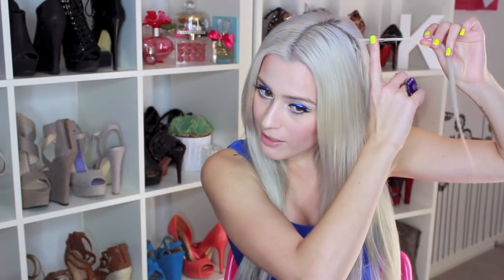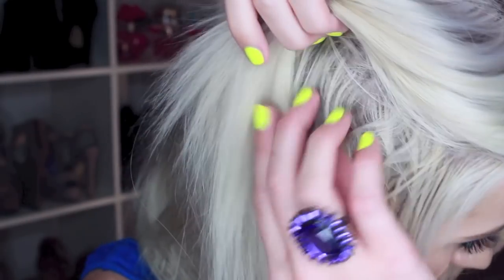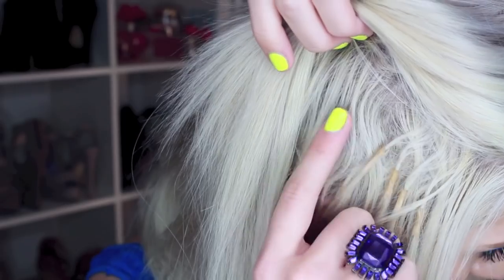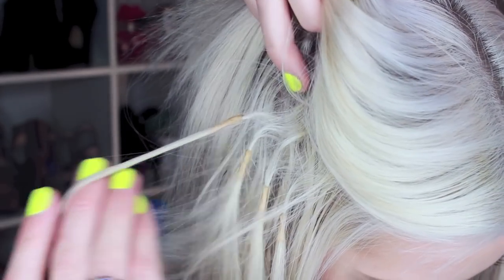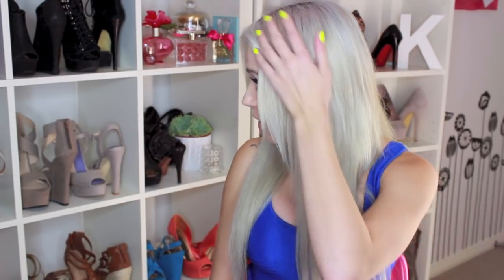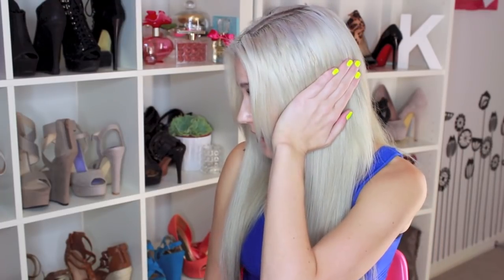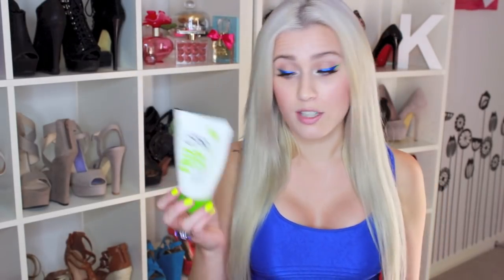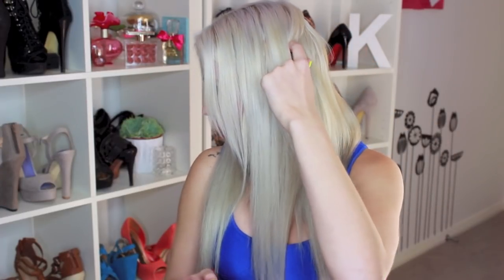All About: Keratin Bonded Hair Extensions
If I missed any annotations, post the time in a comment, and I'll link it up! :)

Hey everyone! HOLY Dinah. Today was a longggg day. This video took forever to film- I had major issues with batteries dying, memory cards filling up and phone calls- literally anything that could have happened- did. It took me about 3 hours all up to film. lol!! AHHHH. It's now 2 am and I've been battling iMovie since about 7pm- so much editing (and any of you iMovie users know, as soon as your video is over 8 min long, it starts lagging- at 15 min, it's a glitching dinosaur)  Not to mention when I finally got it finished and tried to export- an error notice kept coming up (this was around midnight, where I proceeded to swear profusely until it got to the point where it woke Glen up (who'd been asleep for the past hour) and he fixed the iMovie glitch. Thank god for I.T Nerds.)  It's now 2:15 am, I'm doing the final watch of Part 2 of this 'All About' Series and I'm fighting back yawns. Majorly hoping that there isn't any editing mistakes- I honestly don't even know what I'd do if there was...
I really hope you don't mind that this video is uber long- I do apologise but there is SO much information I wanted to tell you-  I wanted to make it so easy that a total beginner would be able to learn all about these extensions. Part 2 is all about Styling, Tips and Products I use- I explain from right out of the shower to how to care for them before going to bed- again, making it SUPER simple for a beginner to follow. I really want to thank my friend Brooke for introducing me to this type of extension (and the majority of my hair knowledge) Brooke, you're my best friend and I appreciate that you always take the time to explain these concepts to me! LOVE YOU!!!

To everyone else who's made it to the end of this video, and to the end of this write up, I thank you. Thank you for always sticking around, and supporting what I do. You seriously don't know how grateful I am. Love you to the moon and back :)

Karissa

P.S- Yes, one of my wings of my eyeliner is longer- I was testing you to see if you noticed. (not actually, but let's pretend)

I'm trying to write back to as many people as I can :)

Karissa Pukas,
2250

The Makeup Brushes I use are from Sigma- The Mr Bunny Brushes - 10% off code is 'RSR2013 ' Valid for May :) AND you get a free gift when you spend over $30 weeehooo

This video is not sponsored and all my thoughts/opinions are as always, my own (how boring to take someone else's ;)

xx